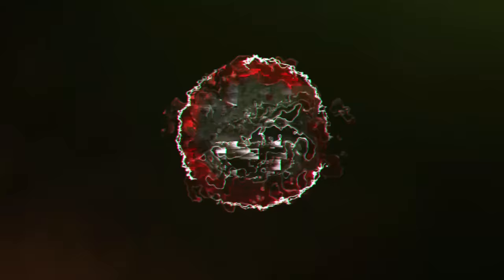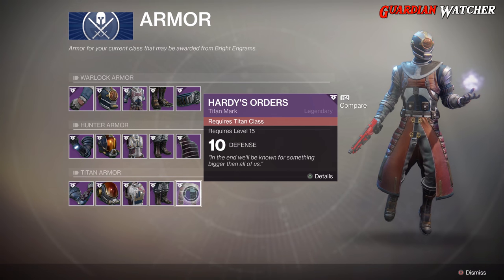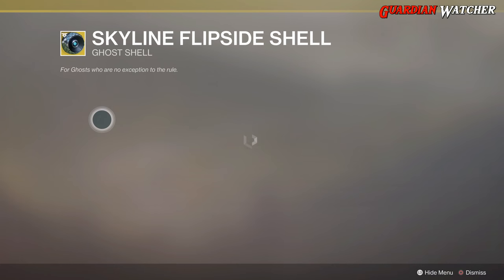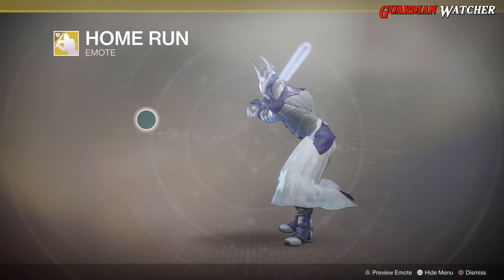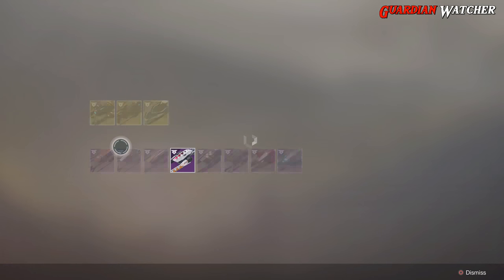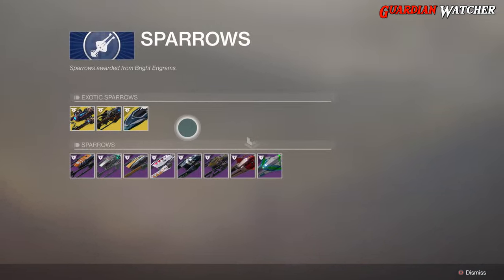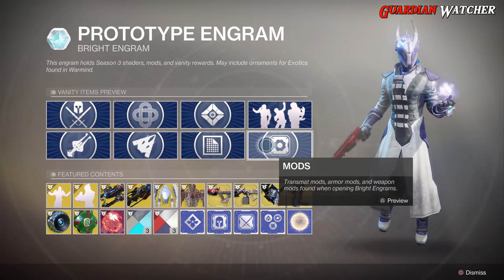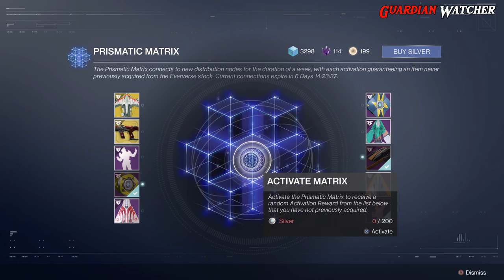Destiny 2 - Complete WARMIND Eververse Inventory + How Prismatic Matrix Works! [4K]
Today on we are gona go over the complete Warmind Eververse Inventory as well as I am gona tell you how Prismatic Matrix works in Destiny 2.